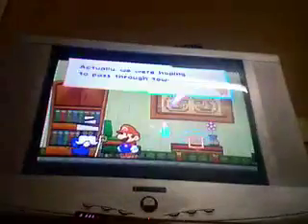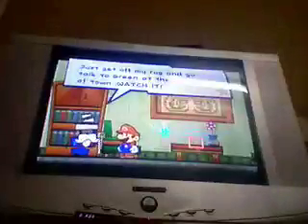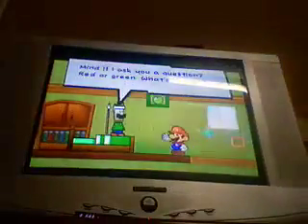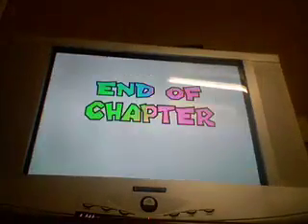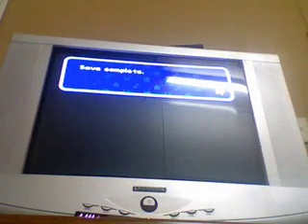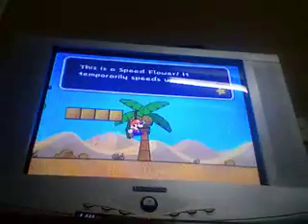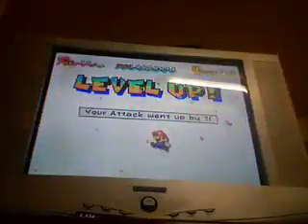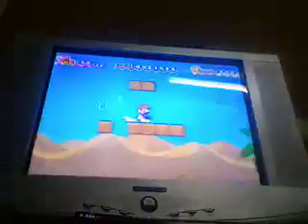Super Paper Mario Walkthrough Part 6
Part 6 of the Walkthrough

Story of this Part: Mario has Reached Yold Desert and searching for a ruin which may have a Pure Heart in it and they are crossing it

Stats:
Level: 2
HP: 15/15